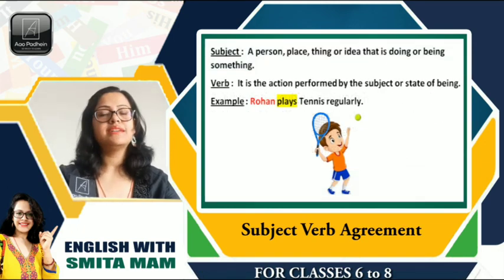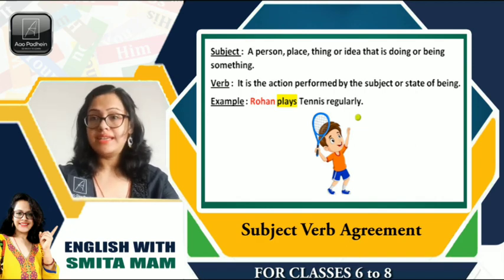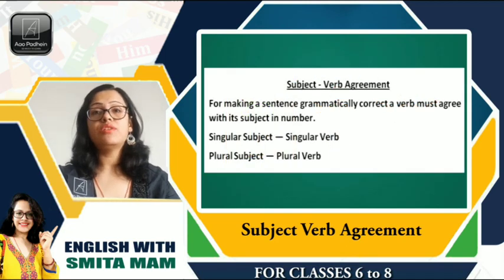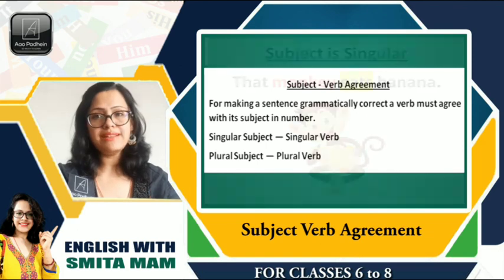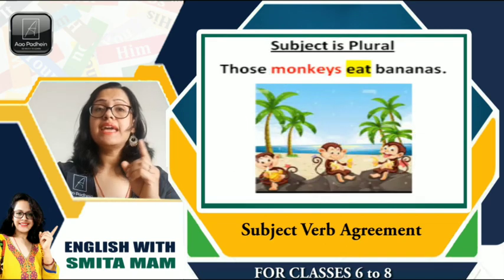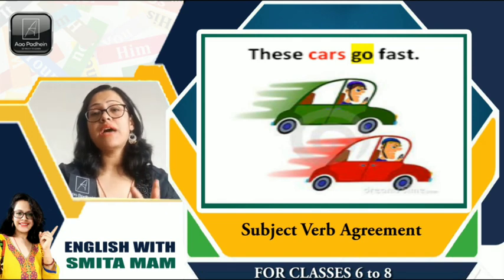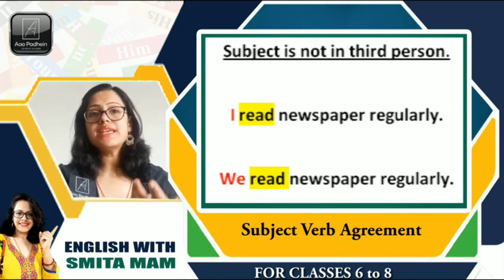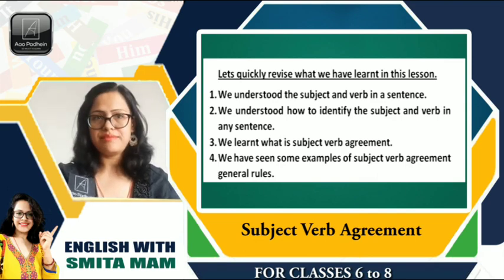Subject Verb Agreement for grade 6 to 8